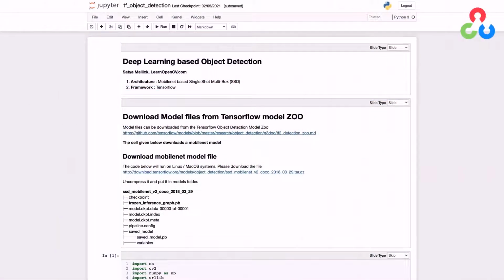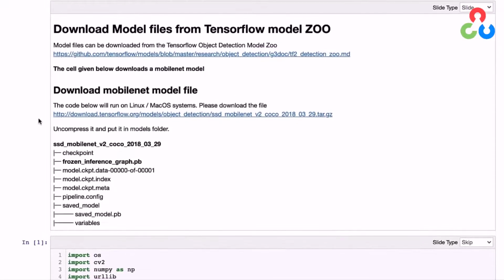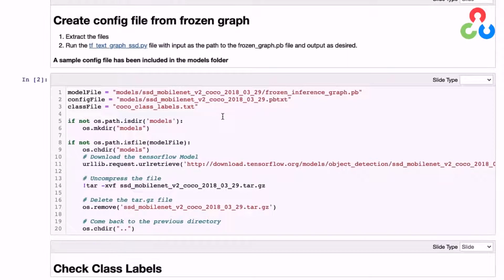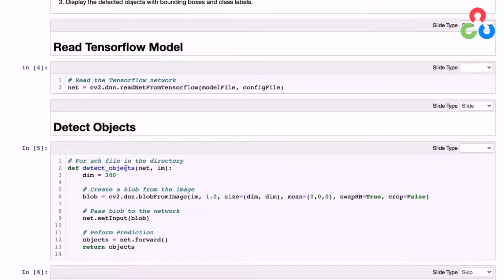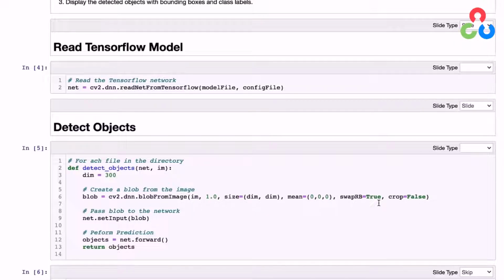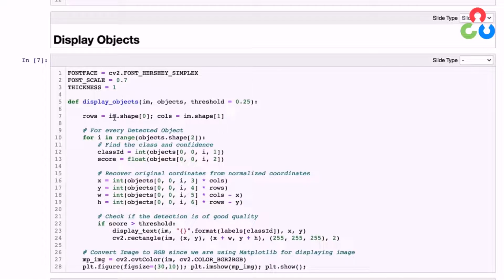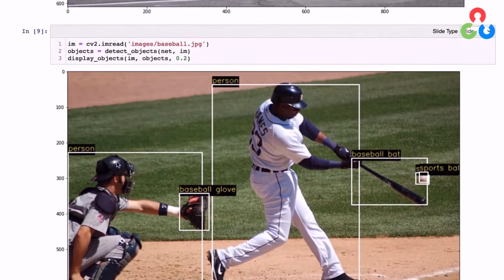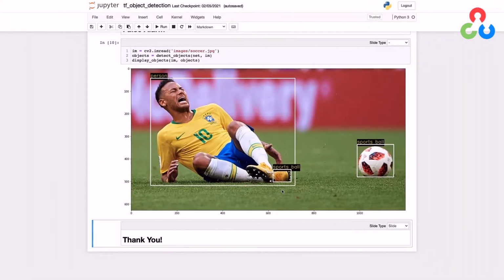Effortless Object Detection with Deep Learning: Unlock the Full Potential of OpenCV & TensorFlow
In this video, explore Deep Learning-based Object Detection using the SSD Neural Network trained with TensorFlow. As autonomous vehicles, smart surveillance, facial recognition, and people-counting applications gain popularity, the demand for fast and accurate object detection systems increases. These systems not only identify and classify objects in images but also localize them with precise bounding boxes, making object detection a challenging step up from image classification.

Object recognition encompasses tasks aimed at identifying objects in digital photos. Region-Based Convolutional Neural Networks (R-CNNs) represent a family of techniques focused on object localization and recognition for optimal model performance. Meanwhile, You Only Look Once (YOLO) offers a separate family of techniques designed for speed and real-time applications.

Get OpenCV CERTIFIED!

🖥️ This video is part of our OpenCV Bootcamp series

Our Bootcamp is designed for all Computer Vision hobbyists, professionals, and DIY learners. If you're ready to take your first steps into the world of Computer Vision and AI with OpenCV, this is the ideal course to kickstart your journey.

In just 3 hours, this mini course will expose you to a variety of captivating topics, including Image & Video Manipulation, Image Enhancement, Filtering, Edge Detection, Object Detection and Tracking, Face Detection, and the OpenCV Deep Learning Module.

Our well-organized and in-depth Computer Vision course aims to foster your curiosity, enthusiasm, and intuition for solving real-world commercial and social challenges using the power of Computer Vision.

And yes, you will earn a certificate of completion from OpenCV.org.

🤖 To join our Bootcamp and start learning, register for FREE on our page here: